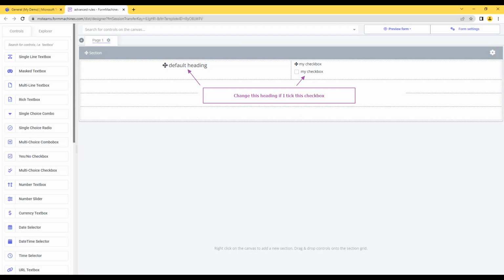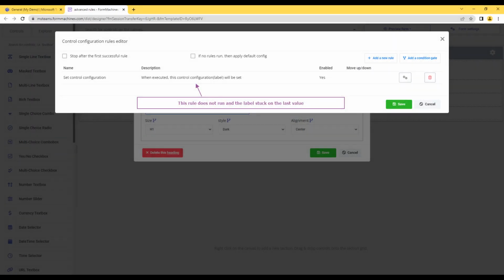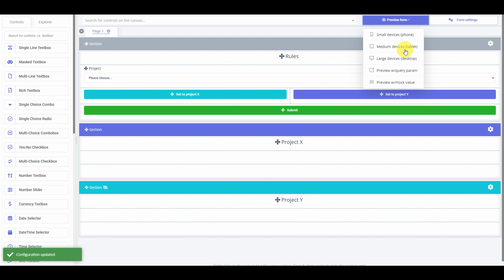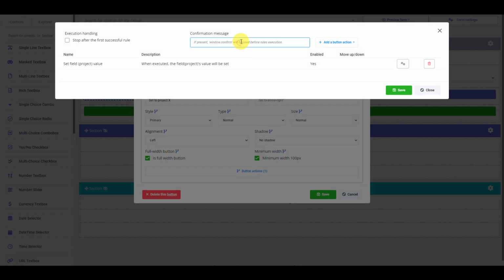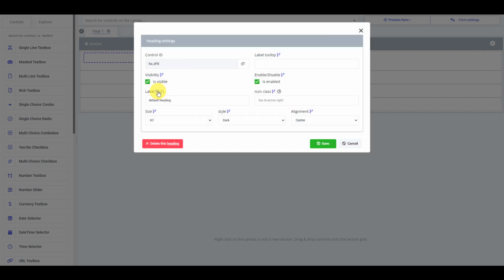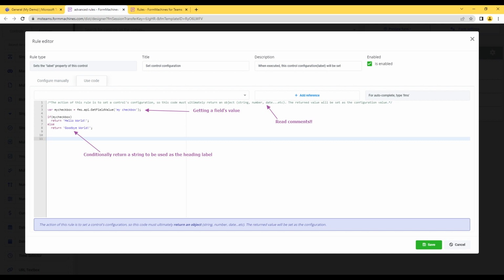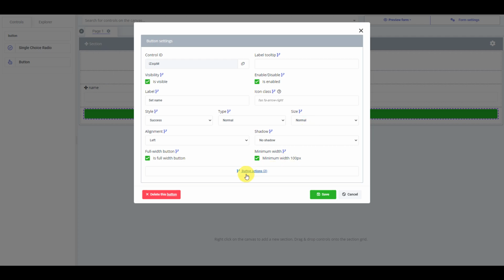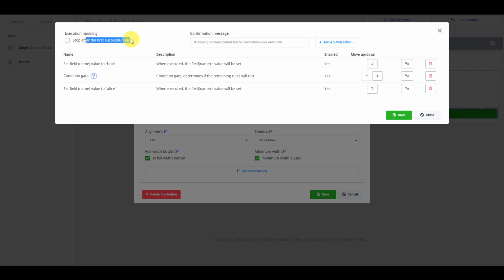Advanced rules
Rules advanced configuration